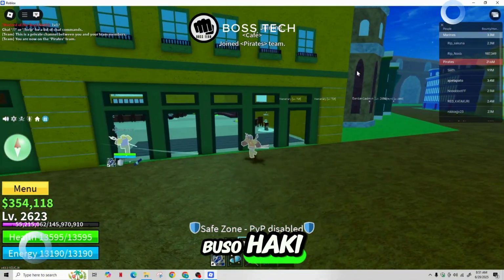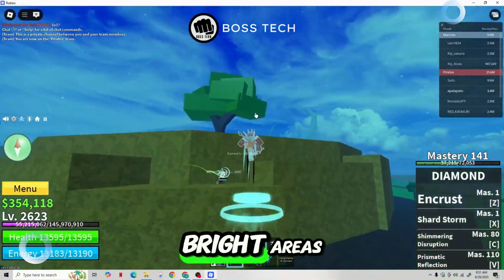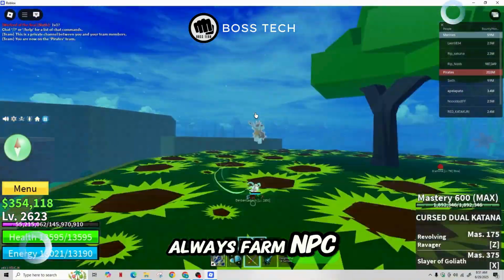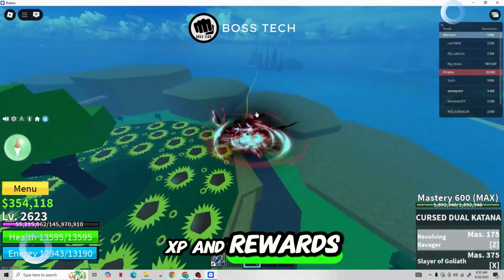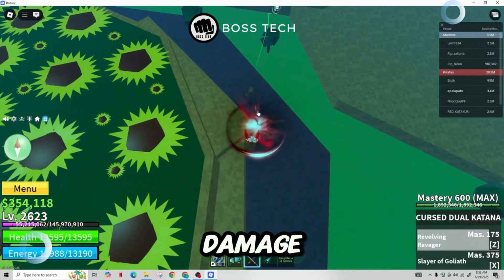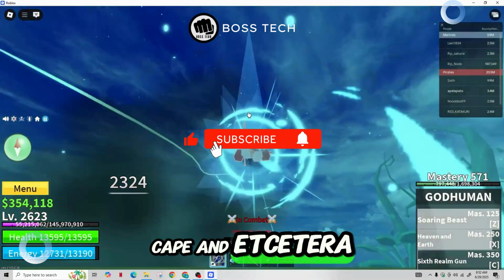How to Update Blox Fruit Auto Farm (Possible?)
Want to update your Blox Fruits Auto Farm in 2025? This video is your step-by-step guide to see if you can upgrade or modify your auto farm, covering current methods, compatibility with the latest patches, and what still works in-game.

Timestamps
0:00 Introduction
0:10 How To Update Blox Fruits Auto Farm